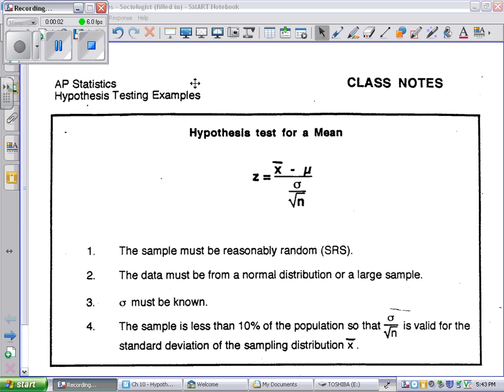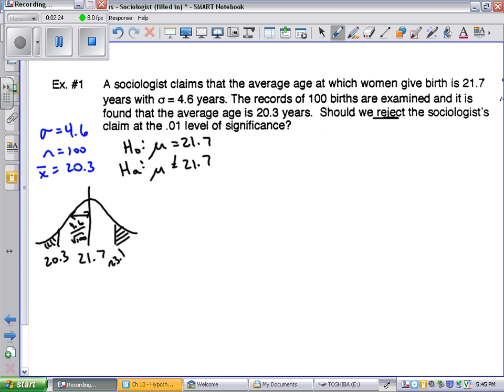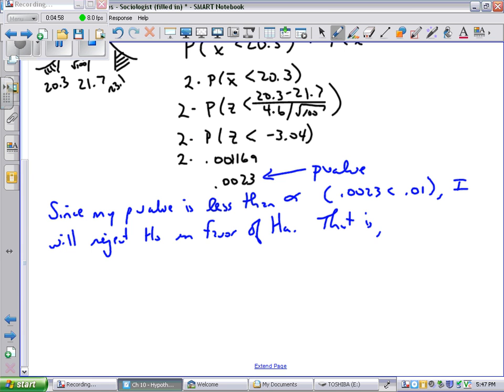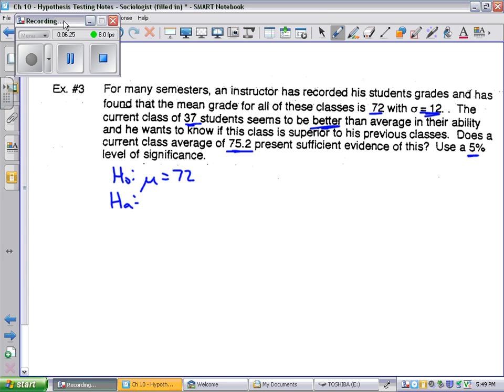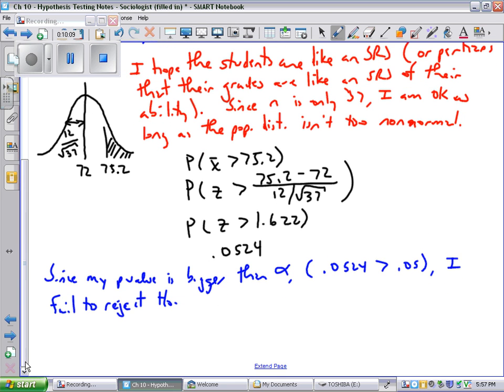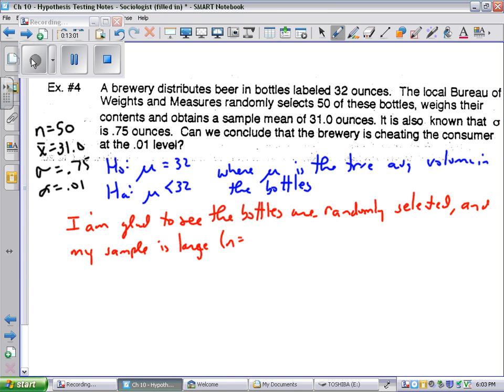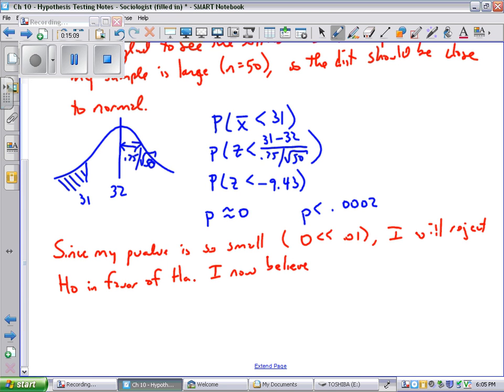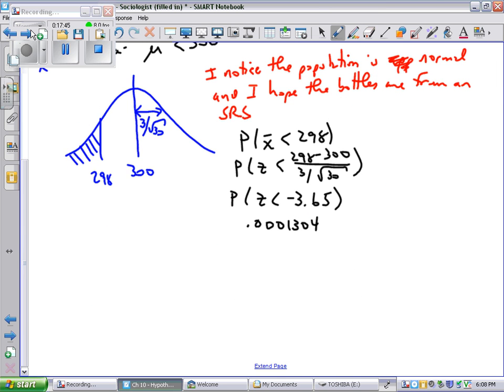Hypothesis Testing Examples - z procedures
Various examples of conducting z tests for means.